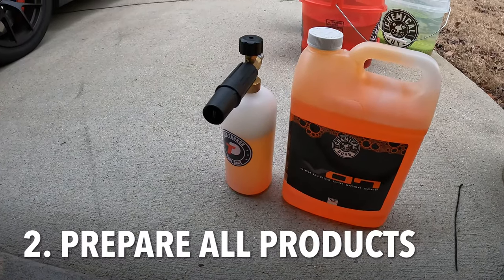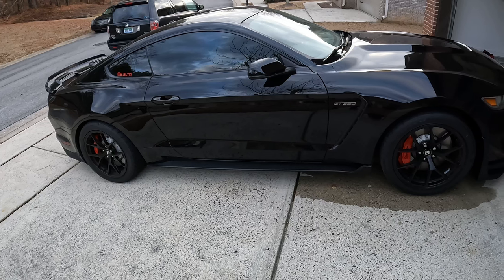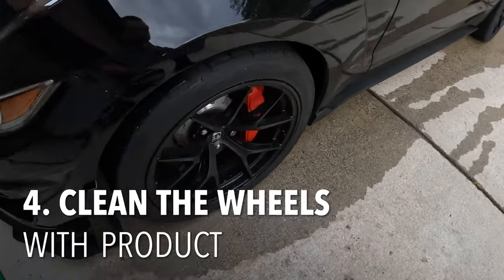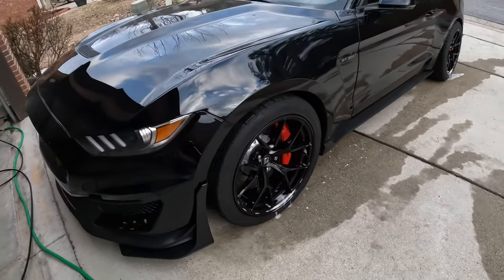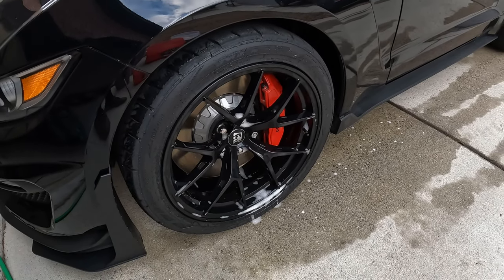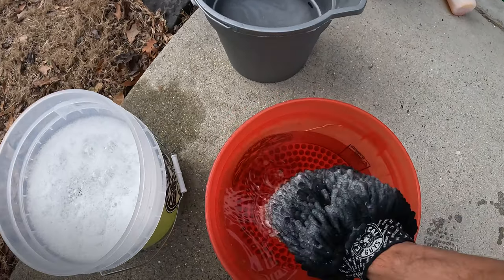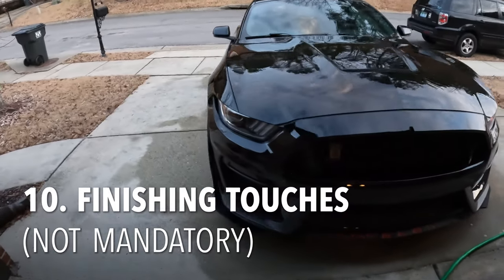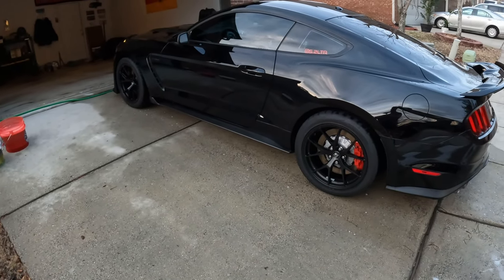10 EASY steps to wash your car!// Mustang Shelby GT350!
Hi guys,
in this video I take you through my quick washing routine. I like to do this routine every to every other week! I am focusing on not getting any scratches on my car by using different buckets and rinsing off the vehicle in between steps.

10 steps:

00:00 Intro
0:27 Step 1: Inspect the dirty wheels
00:41 Step 2: Prepare for the wash
03:03 Step 3: Rinse down the wheels
03:56 Step 4: Clean the wheels
05:59 Step 5: Rinse down the whole car
07:14 Step 6: Foam party!
08:13 Step 7: Wipe down the whole car
09:01 Step 8: Rinse down all the product
09:51 Step 9: Dry the car
10:34 Step 10: Finishing touches

The time stamps will lead you to the execution of the step. Make sure to watch the whole video since I like to explain the steps before executing them.

Here are some products that I use in the video:

Chemical guys wash soap:

Chemical Guys ACC615 Rimpaca Reach Around Ultimate 2 Piece Wheel Brush Set:

Tool Daily Foam Cannon with 1/4 Inch Quick Connector, 1 Liter, 5 Pressure Washer Nozzle Tips

Giraffe Tools Grandfalls Pressure Washer Plus: